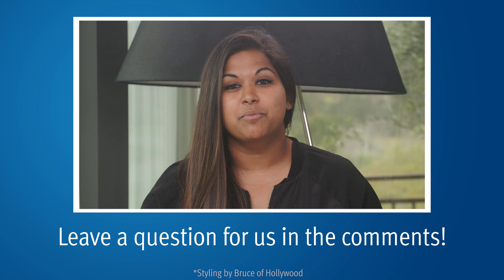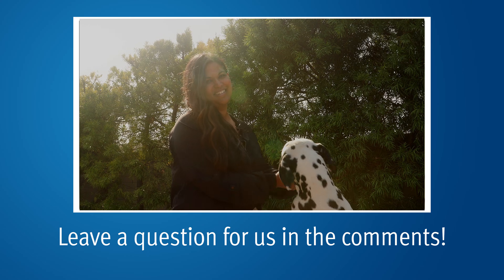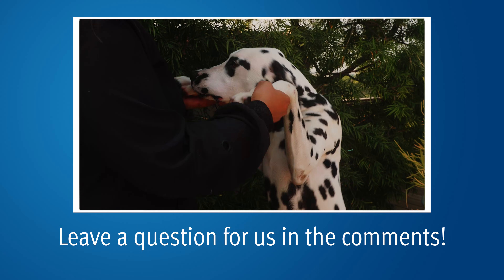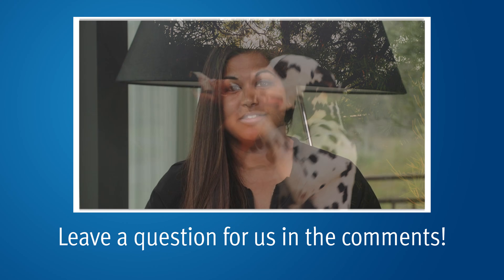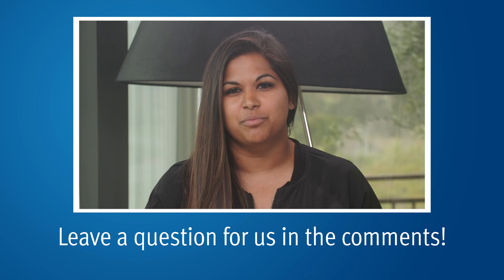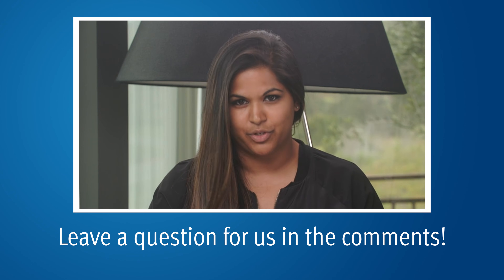Staging Prostate Cancer - MRI, PIRADS, & PSMA | Are Biopsies Still Needed? | Mark Scholz, MD | PCRI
The 2022 Prostate Cancer Patient Conference is Sept 10-11, 2022! RSVP Today!

Alex asks medical oncologist Mark Scholz, MD, about the latest imaging and other tests used in the diagnostic and staging process for men who have been recently diagnosed with prostate cancer or men who have had a high PSA, for example, and are investigating further to see if aggressive prostate cancer is present.

0:09 What is the role of 3-Tesla multiparametric MRI in staging prostate cancer?

0:46 What does PI-RADS mean?

3:08 Are both MRI and PSMA PET scan required for staging prostate cancer? In which order should they be done?

3:34 In which order should diagnostic and staging tests and imaging studies be used?